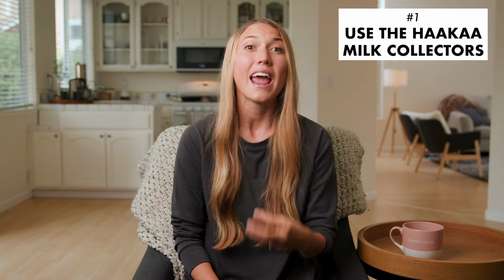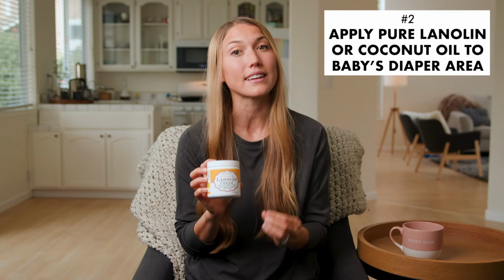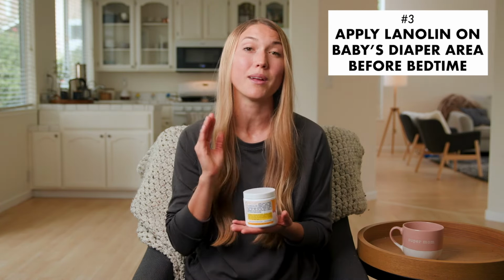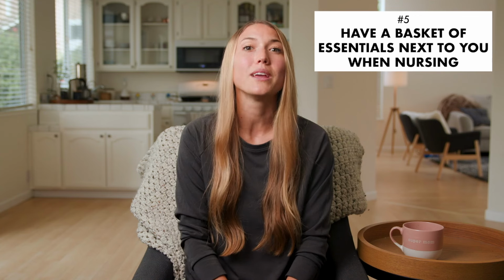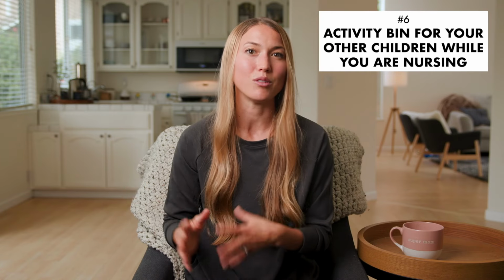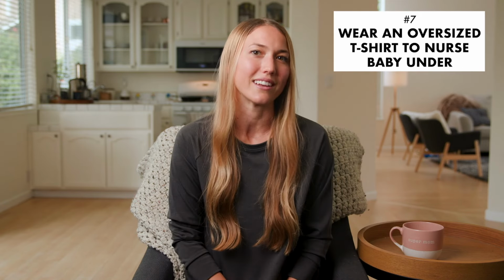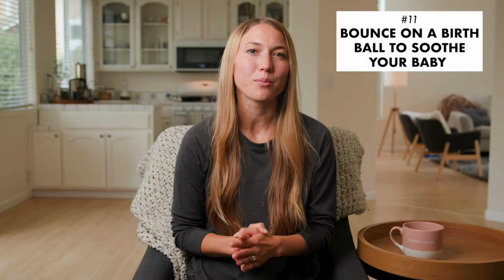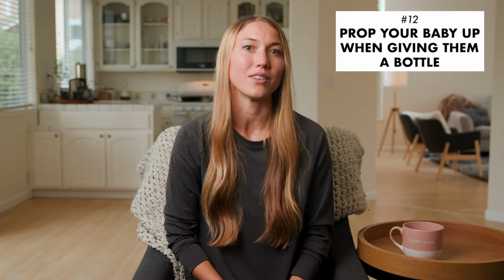NEW MOM HACKS You Haven't Heard Before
You’ll LOVE these NEW MOM HACKS

Becoming a first time mom with a newborn baby can be challenging! In this video, I’m giving you 12 newborn hacks, baby tips, new mom hacks… whatever you want to call them, that will take away stress from your life little by little. And the little things add up, especially during that fourth trimester when every little thing can feel overwhelming.

In this video, I talk about some favorite products like the Haakaa, and storing breastmilk, all the amazing ways Lanolin can be used, sleep tips for newborns like white noise for sleeping, how to breastfeed in public with a nursing cover or without one, how to give the pacifier for newborn baby, how to soothe a baby and calm a crying baby with a birth ball, giving baby a bottle, and more!

Whether you’re one week or one month postpartum (or beyond!) these tips can help you rock your postpartum period as you’re taking on the task of taking care of a baby! Infant care doesn’t have to be scary, let me show you how!

PRODUCTS

Haakaa Ladybug Milk Collector

Hatch Sound Machine

Water Wipes

START YOUR AMAZON BABY REGISTRY!

• BIRTH BALL
• MEGAFOOD BABY AND ME PRENATAL
• GINGER CHEWS FOR NAUSEA
All my PREGNANCY Must Haves

• NURSING PADS & GEL PADS
• TUCKS WICH HAZEL PADS
• NURSING BRAS
All my POSTPARTUM Essentials

BABY FAVES
• HATCH BABY SOUND MACHINE
• DIAPER BACKPACK
• THE BEST LANOLIN (FOR DIAPER RASH, ECZEMA, DRY SKIN)
All my BABY FAVES

• LACTATION BITES
All my BREASTFEEDING Go-To's

I am a Lamaze certified Childbirth Educator and a DONA certified Birth Doula in the San Francisco Bay Area! For more information and resources, come find me